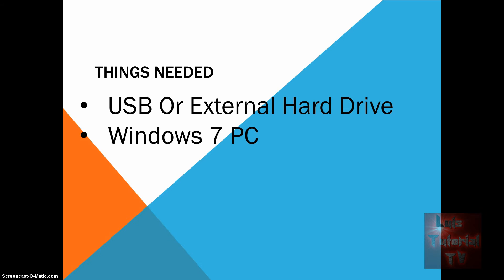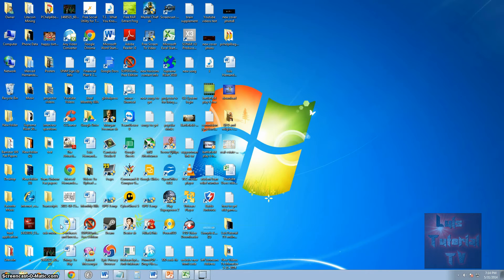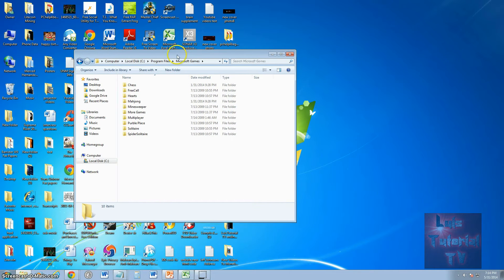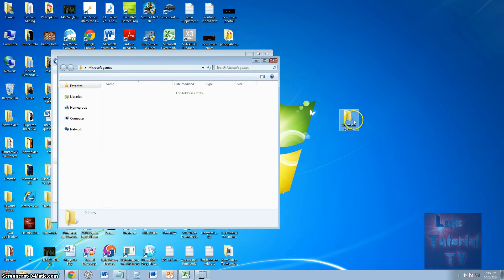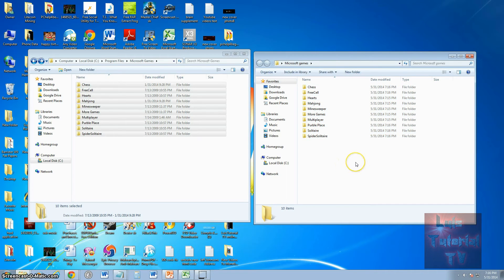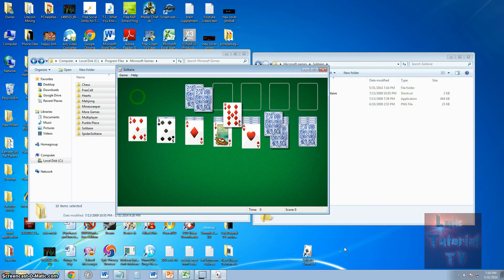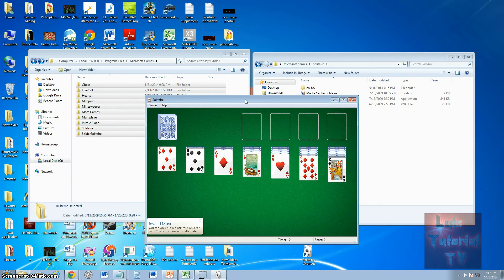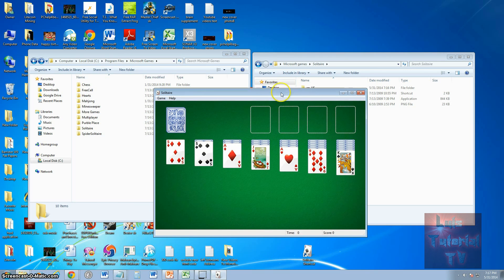How To Get Original Hearts Game Back On Windows 8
In this video I will show you how to get the original Hearts game back on Windows 8! Enjoy!

. __________Recommended Software_____________

tune-up.